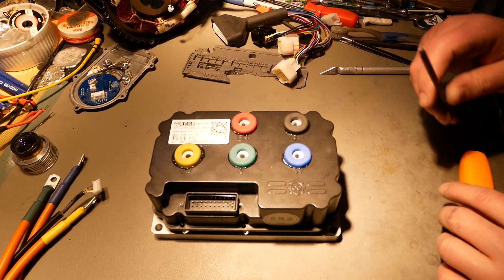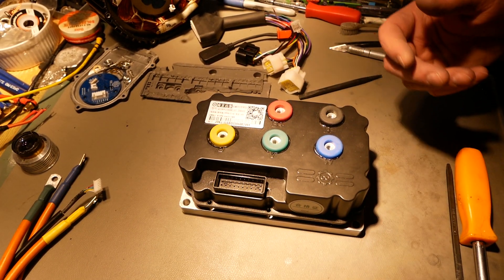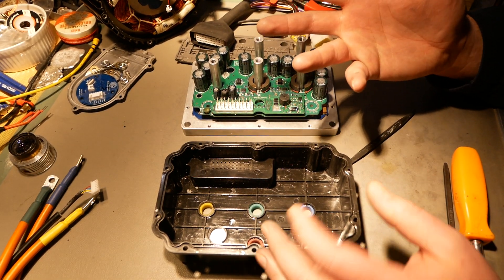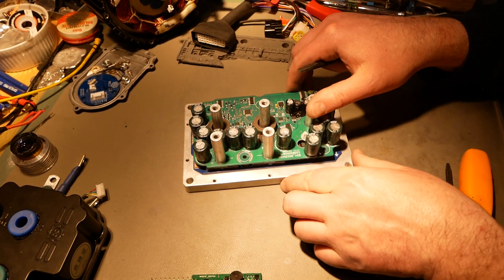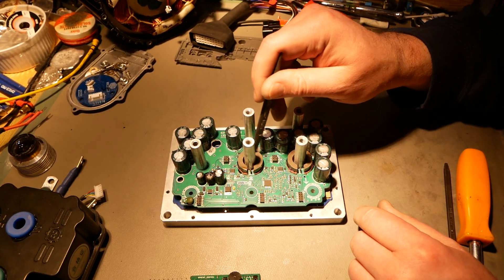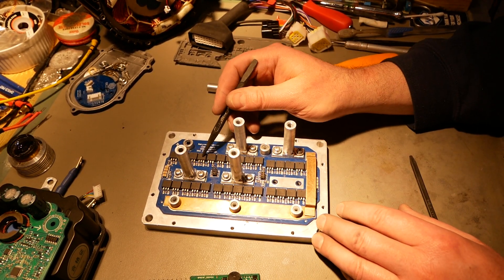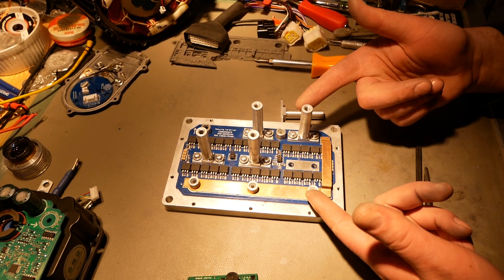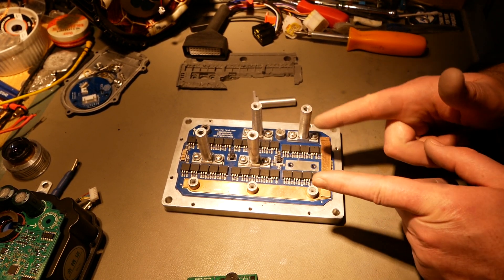Far Driver QS96530 Teardown Overview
Small correction:
I say in this video that this is a dual voltage controller, but it is not. The 3.3v linear regulator is quite tiny and I missed it. This felt wrong to me since the majority of STM8, STM32 and their clones all run on 3.3v.